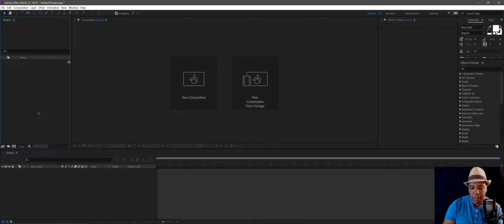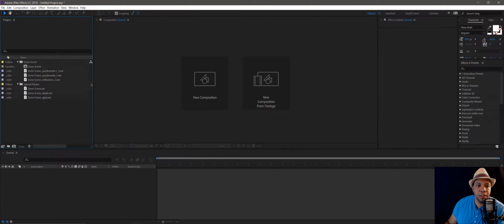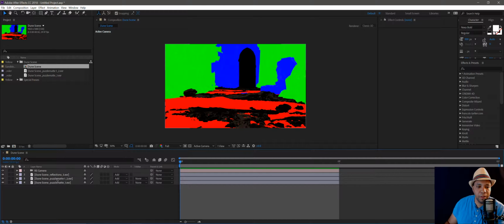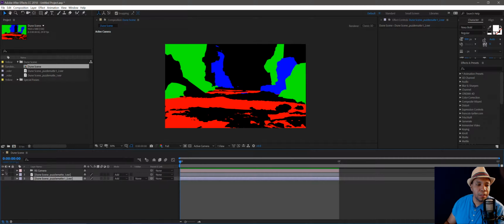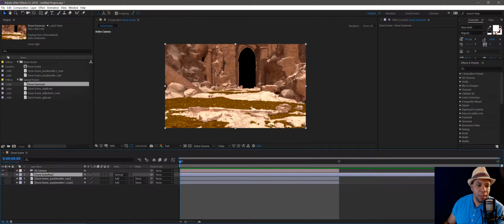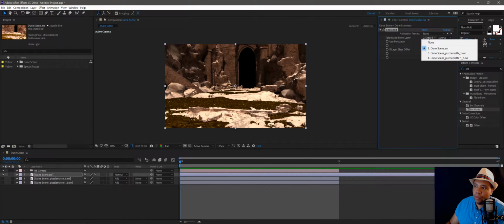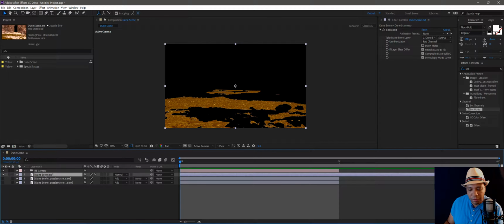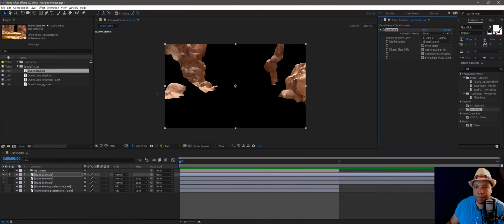AFTER EFFECTS - Compositing in After Effects with Puzzle Mattes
In this quick tip I'll be showing you how to composite in After Effects with Puzzle Mattes I rendered out of RedShift.